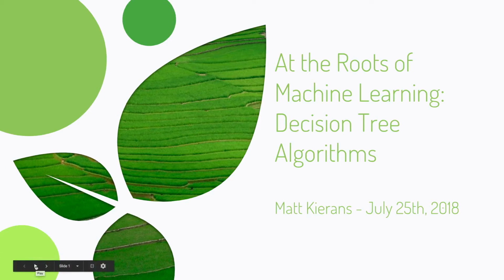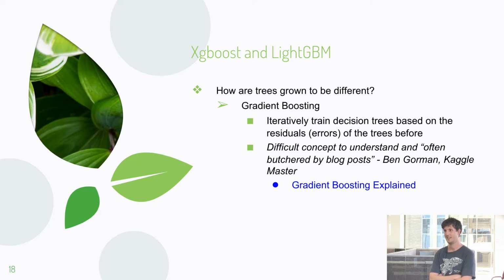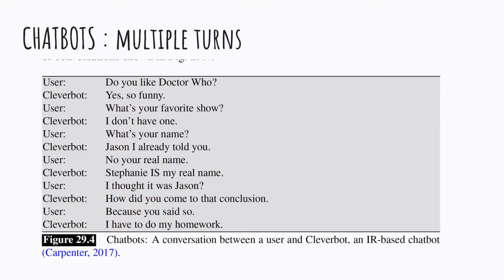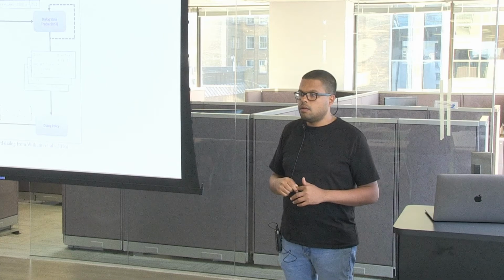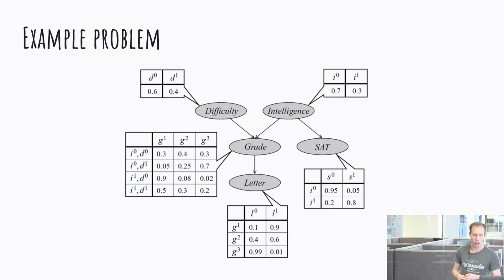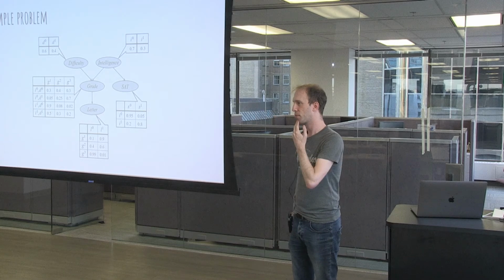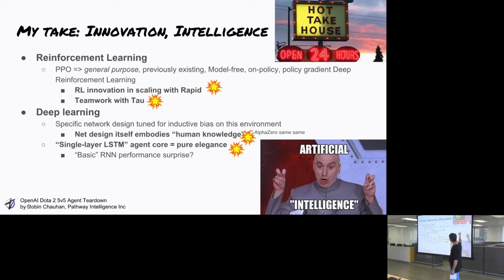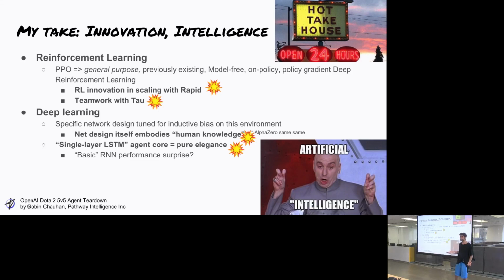Data Science LIghtning Talks 20180725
00:00 Matt Kierans: At the roots of machine learning: decision tree algorithms
20:50 Aanchan Mohan: A modest introduction to chatbots
38:53 Mike Irvine: Using Bayesian networks to make better decisions
58:47 Robin Chauhan: OpenAI Five DOTA 2 RL agent teardown